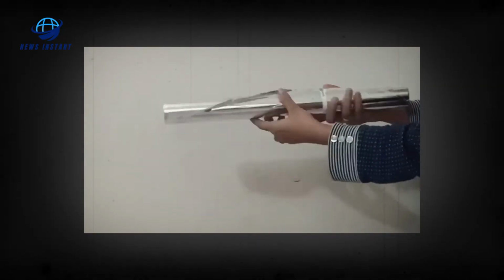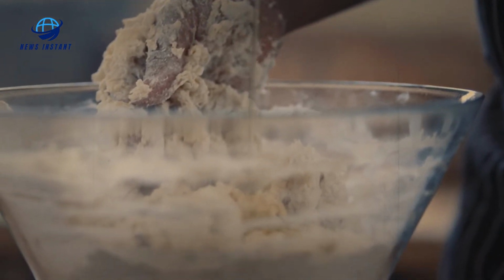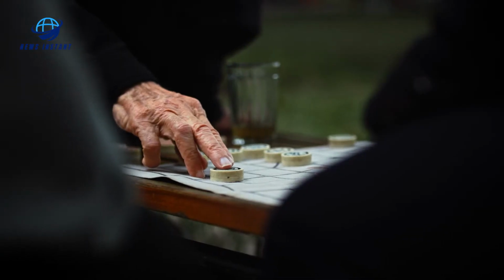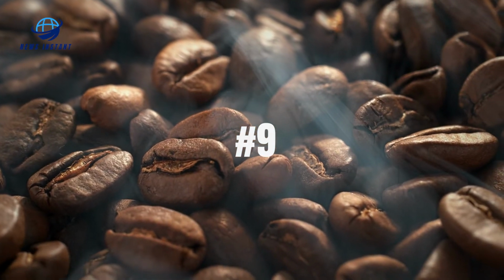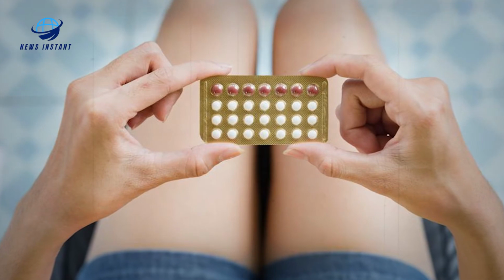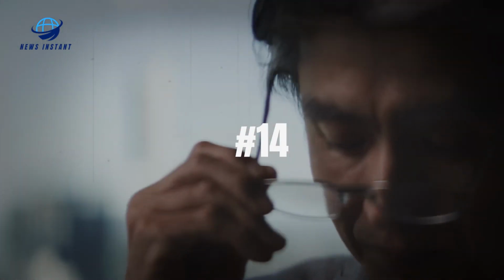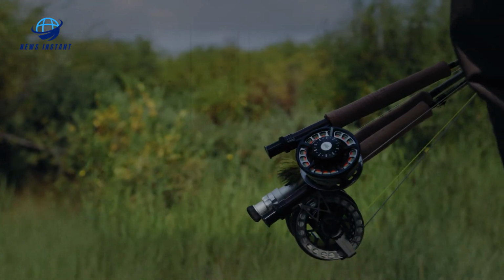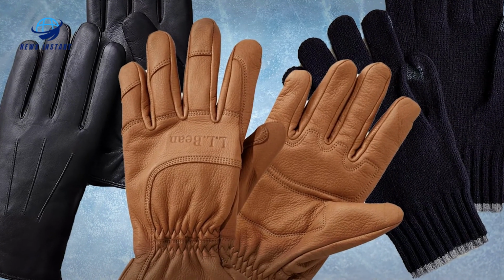20 Survival Items You Will Need After The Economic Collapse | AMERICAN RECESSION 2022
20 Survival Items You Will Need After The Economic Collapse | AMERICAN RECESSION 2022

If you can see that the world is on the verge of a devastating economic and societal collapse, you know that preparing before things spiral out of control is the best way to protect yourself when chaos takes over. If you've started preparing for a disaster, you're probably aware of the importance of having canned foods, generators, and lighters in your stockpile, but when we think about survival, we must think long term, which includes having items you can barter later on to get other supplies you might need. That is why we have compiled a list of 25 survival items that everyone will be looking for after an economic and societal collapse. Without further ado, let us go over this list. Number one, aluminium foil can be used in an infinite number of ways, including cooking, baking, sharpening objects, building devices, reflecting light, boiling water, making repairs, building containers, and even creating shiny signal strips. One thing is certain: after a societal collapse, this commonplace item will be difficult to locate. Baby supplies are number two. Even if you don't have children, baby supplies are an excellent trading tool. Diapers, wipes, ointments, baby bottles, and formula are always in short supply. three, baking supplies if a collapse occurs and global supply chains are permanently disrupted. Baking supplies will undoubtedly be among the first items to vanish from store shelves. Four, batteries If the power grid goes down during an emergency, you'll have to rely on your battery-powered devices. As a result, you'll always need a supply of batteries on hand. Fifth, bicycles and bicycle parts are already scarce and extremely expensive. During a collapse, bikes can be a much quieter and more cost-effective mode of transportation than a car or a motorcycle. You don't have to buy a new one, but make sure you have working bikes and spare parts for repairs. Sixth, board games Entertainment is critical, especially during difficult times. You'll need something to calm your nerves and lift everyone's spirits. The seventh item is bug spray. When the entire country is in a state of emergency, it will be difficult to obtain medical care, so you must prevent potential diseases, and bug sprays can help to keep insects that may carry dangerous viruses at bay. Canning supplies, number eight. Canning supplies are already difficult to come by in normal times, but after a major disaster. It can become nearly impossible to locate them; they are required to preserve food for an extended period of time. Ninth, coffee . Most of the coffee we consume now comes from other parts of the world, which means that if borders close during the collapse or supply chains become even more disrupted, you will most likely be unable to find coffee anywhere. Tenth, condiments. If you eat the same bland diet over and over, you'll eventually find yourself in desperate need of some condiments to make your meal more flavorful and interesting, because enjoying your meal is an important part of the eating experience. Stock up on dry condiments to ensure that your survival diet never becomes boring. The eleventh category is contraception. Conceiving during an emergency or disaster may not be the best idea, especially if proper medical care is unavailable. Twelve,  Dental hygiene supplies. After a collapse, your dentist is unlikely to be available, and dental hygiene should always be prioritised because the last thing you want is a toothache or a mouth infection. Thirteenth,  Deodoranh. They are necessary now and will remain so in the future. So, at a time when water supplies will be limited, many people are unaware that deodorant can help to regulate the bacterial activity of our body fluids and prevent certain illnesses. The fourteenth item is eyeglasses. If you require prescription eyeglasses, make sure to stock up because they may become unavailable in the future. fifteenth, feminine hygiene products. At medical apps, disposable and reusable feminine products will become invaluable. They will always be required, and they are critical to maintaining women's health. Sixteenth, Fire extinguishers. You may want to have your own because fire department services may be limited or unavailable. The seventeenth item is fishing line. Fishing lines can be used for a variety of survival purposes. Aside from the obvious, they can be used to repair clothes, hang things, set traps for crafting, and so on. The eighteenth is fragrances. They will be extremely difficult to find after stores close, and they will, of course, quickly become a hot commodity and an excellent tool for bartering after the collapse. Garbage bags are on the nineteenth. You don't have to use them just to dispose of your garbage. You can make emergency shelters out of them, use them as tops for dry storage bags, and even turn them into raincoats.